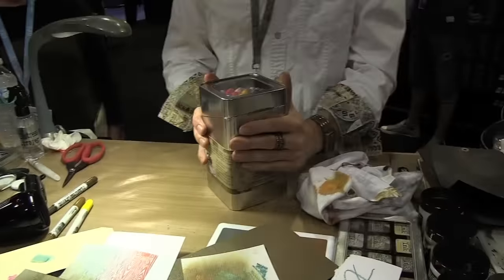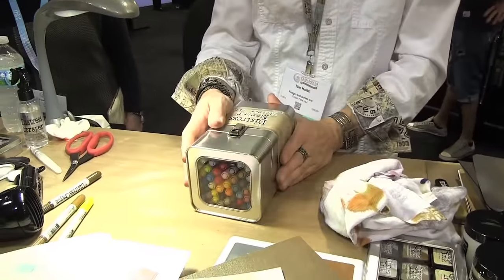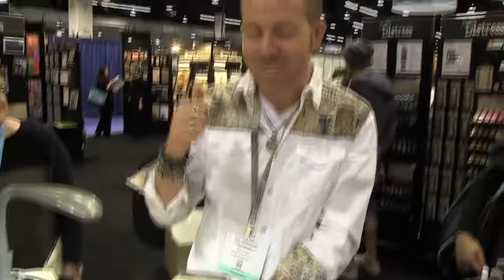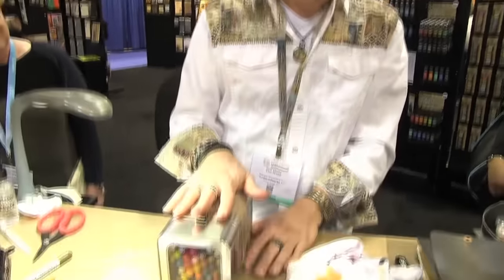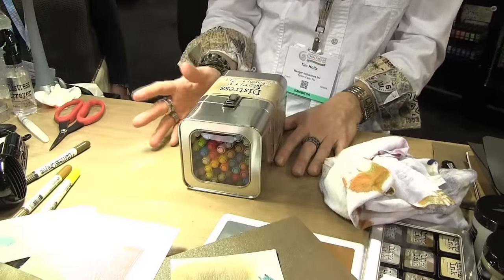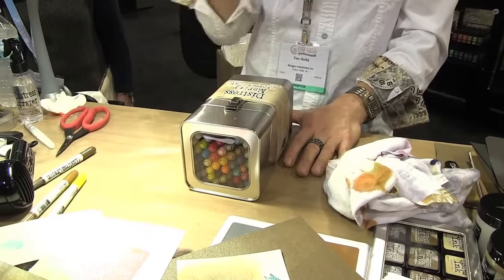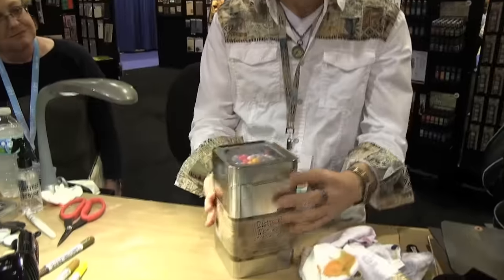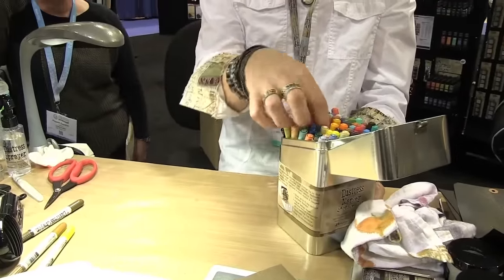Tim Holtz Distress Marker Storage Tin - CHA 2016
Tim Holtz shows us his new Distress Marker Storage Tin